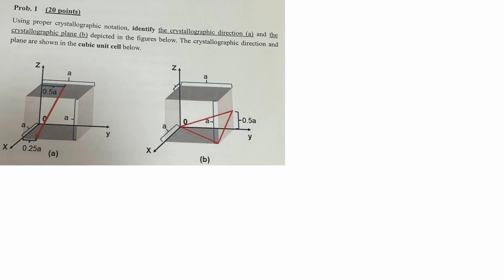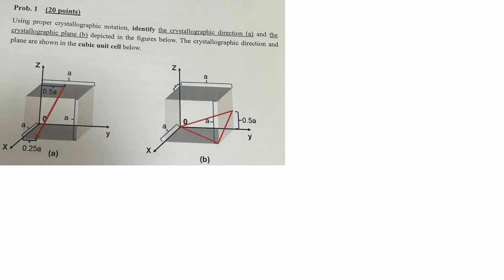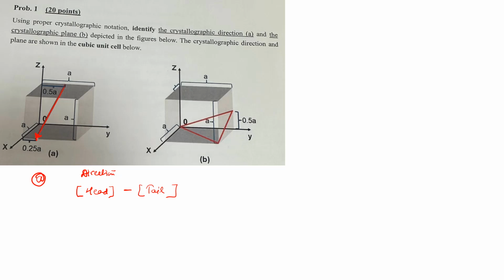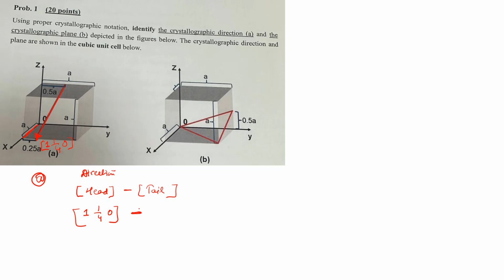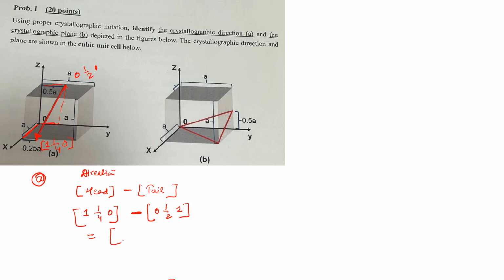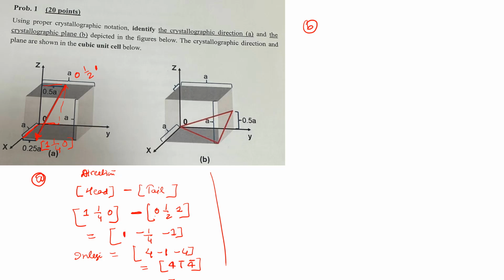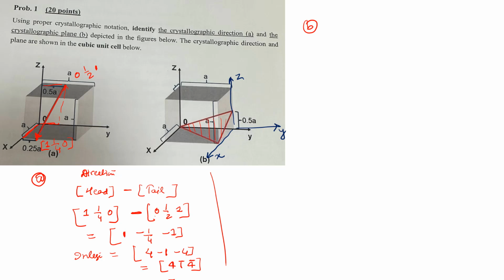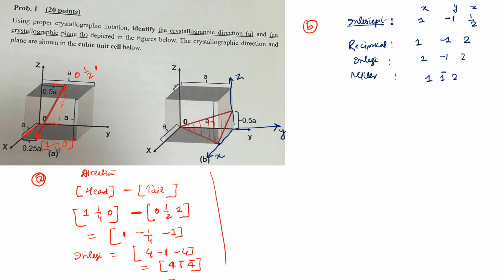Crystallographic direction and plane question practice